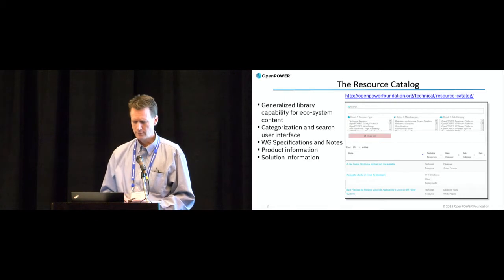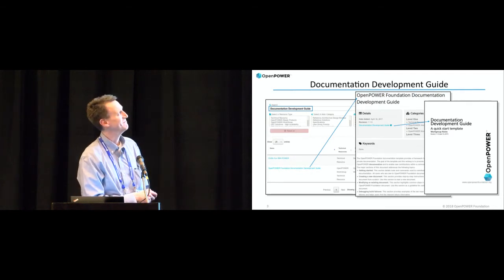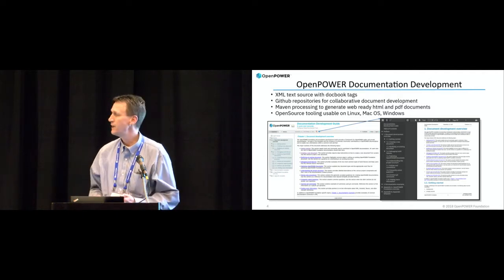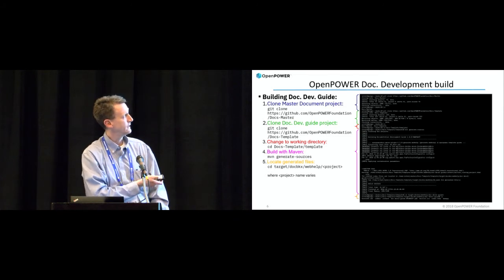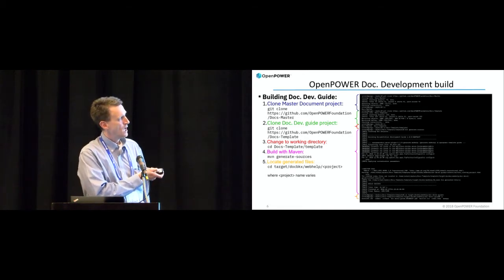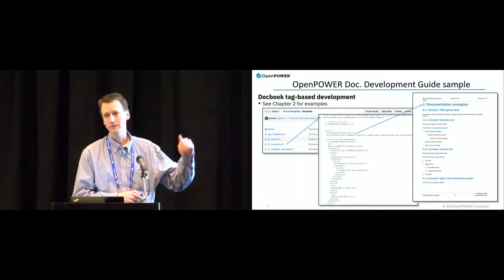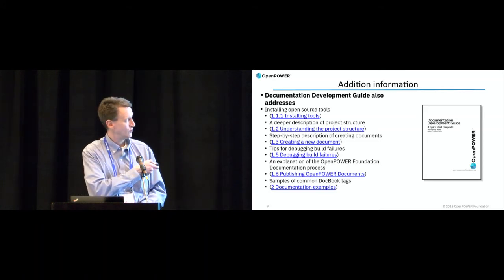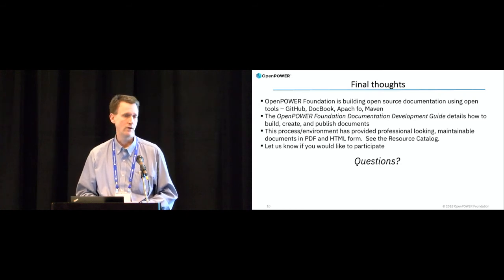OpenPOWER Summit US 2018: Open Source for Open Documentation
Jeff Scheel, System Software Work Group Chair and IBM Distinguished Engineer, Cognitive Software Strategy, discusses Open Source for Open Documentation: Developing Documentation for the OpenPOWER Foundation at OpenPOWER Summit 2018.